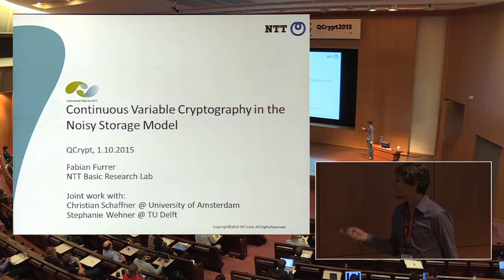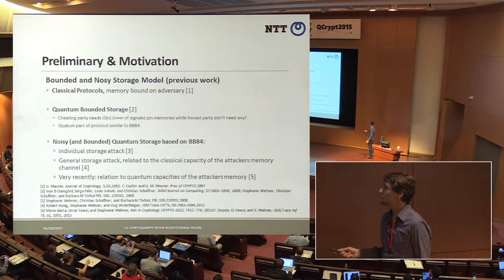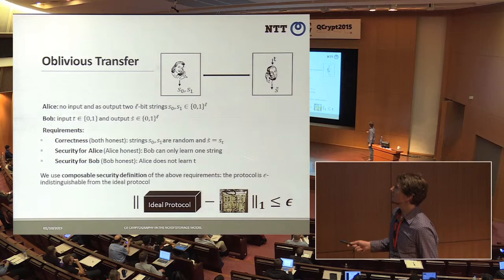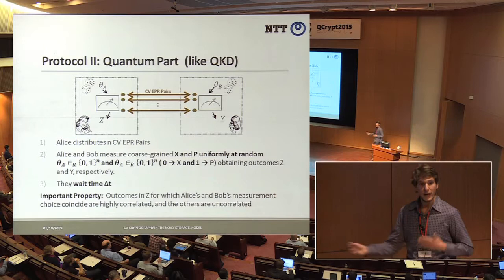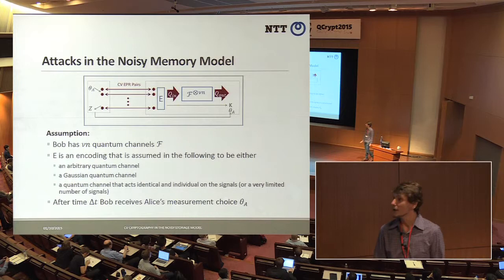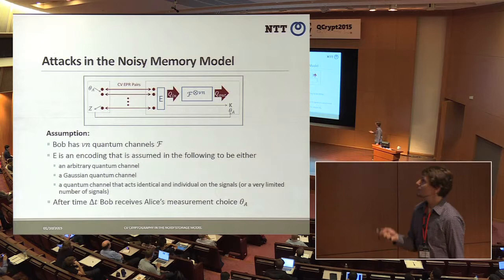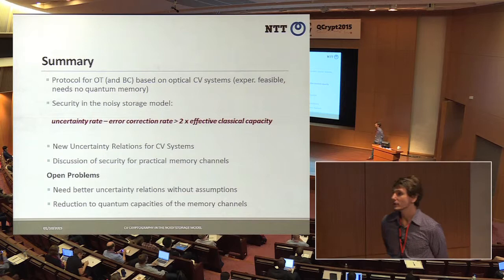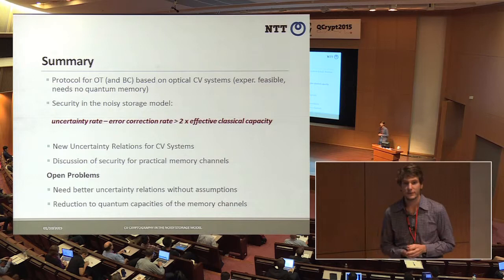Fabian Furrer - Continuous-Variable Protocols in the Noisy-Quantum-Storage Model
Contributed Talk 19 by Fabian Furrer at 5th International Conference on Quantum Cryptography (QCrypt 2015) in Hitotsubashi Hall, Tokyo, October 1st, 2015.